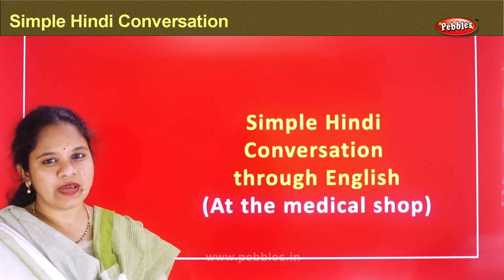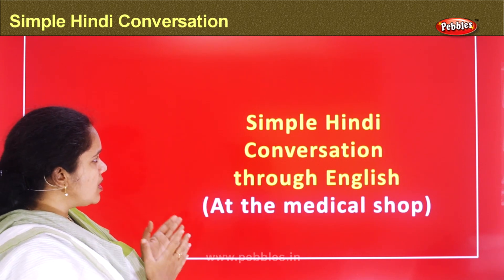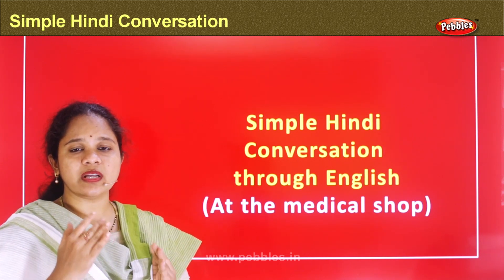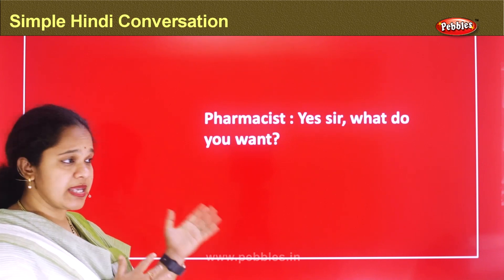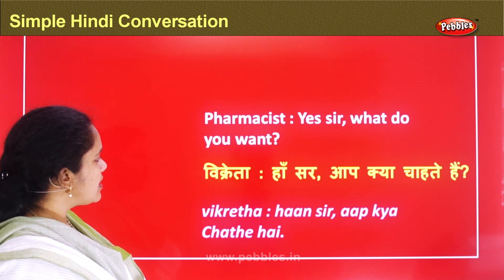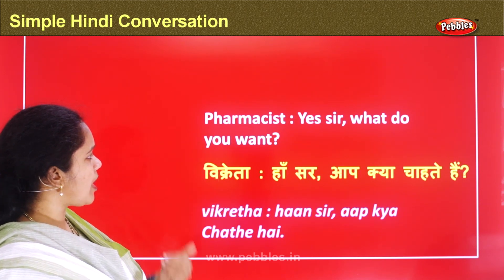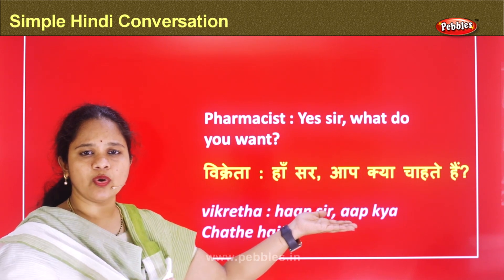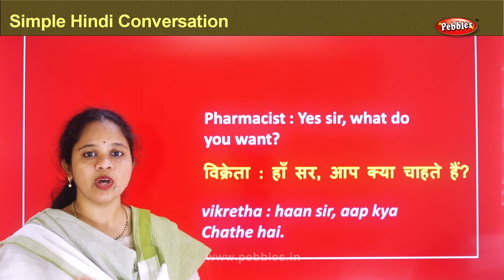Spoken Hindi through English Conversation Part-19 | Simple Hindi Conversation | Learn Hindi